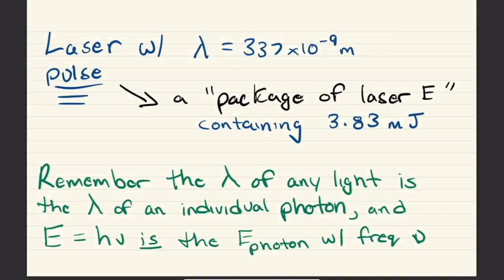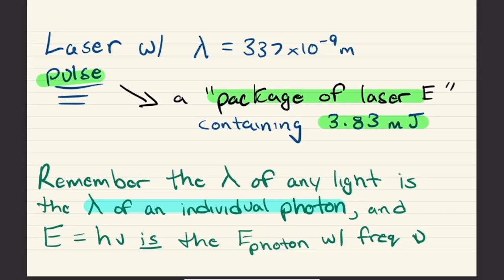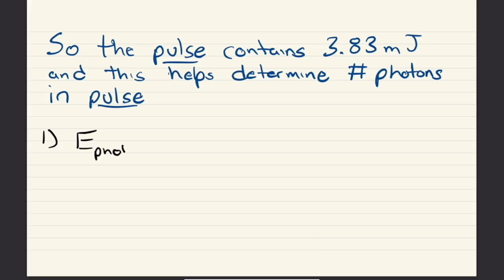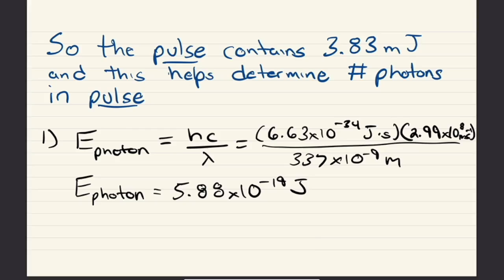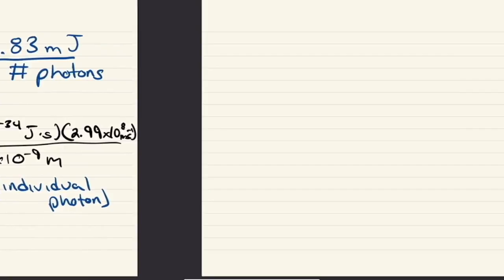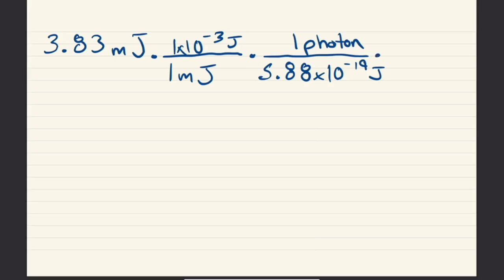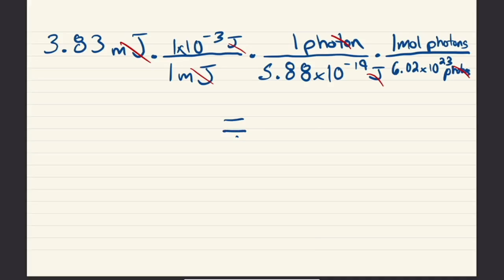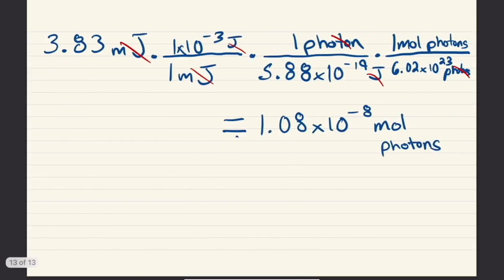Workout Wednesday - Photon Calculations Using Wavelength and Energy CHM101